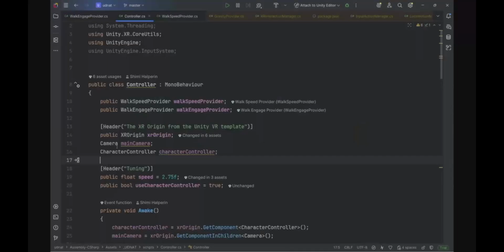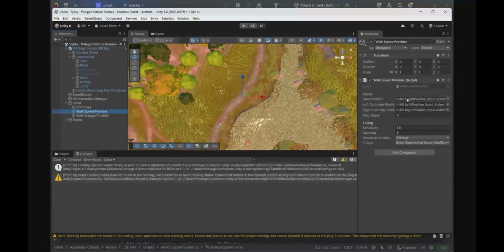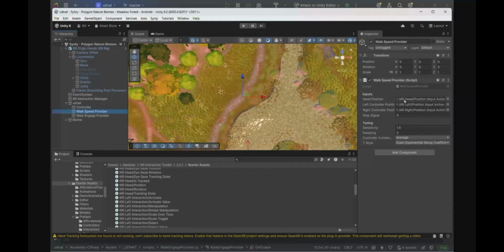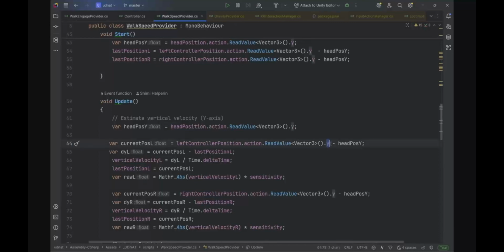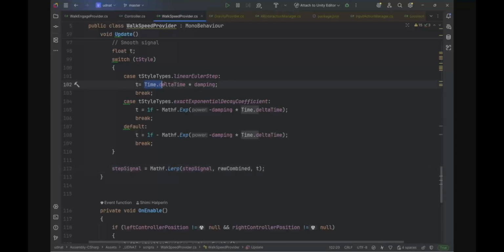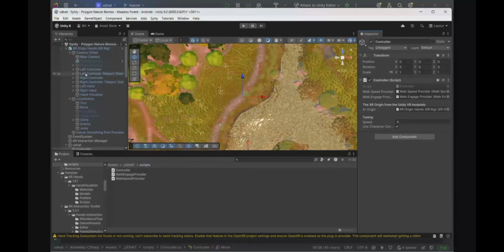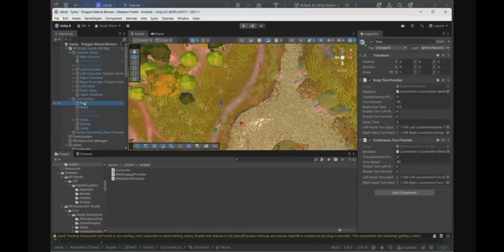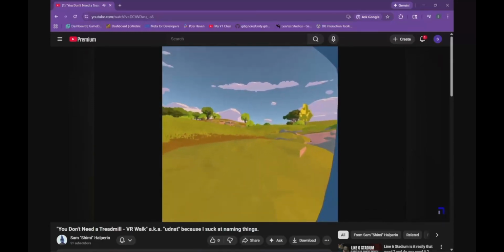You Don't Need A Treadmill (udnat) - Code Walkthrough (2025-11-26)